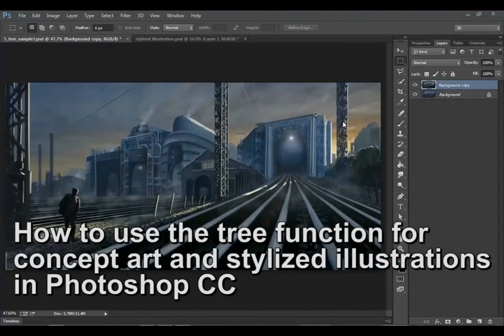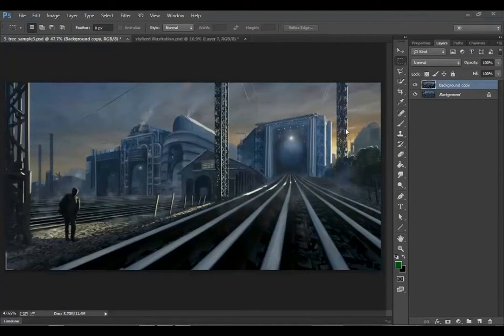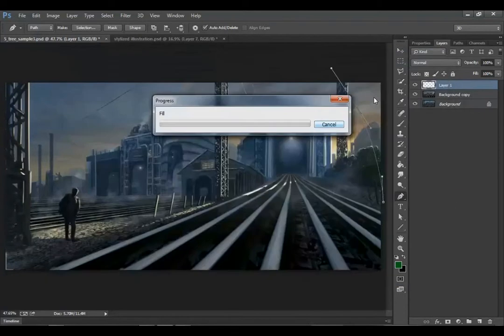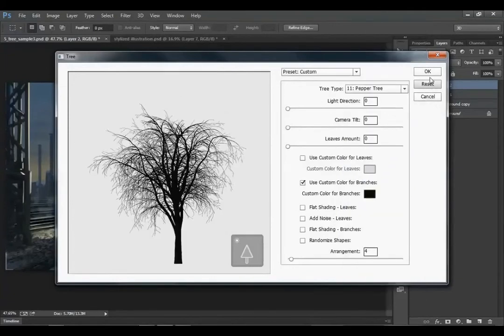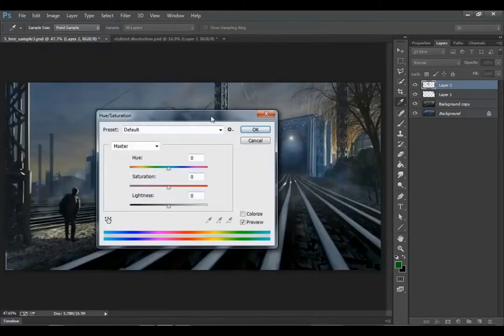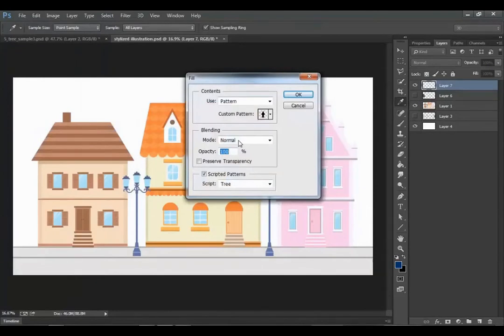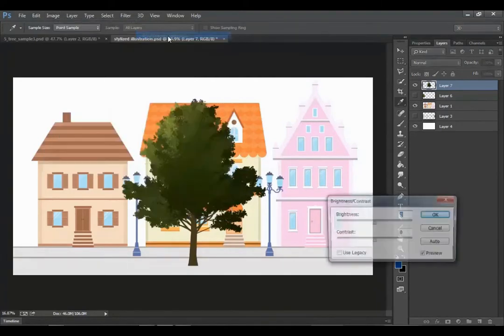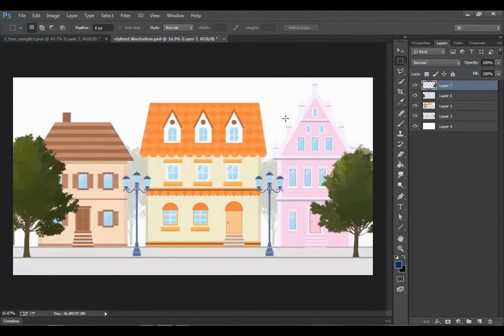Tree function for concept art and stylized illustrations in Photoshop CC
These are the two examples how to use the Photoshop's trees for concept art and stylized illustrations.